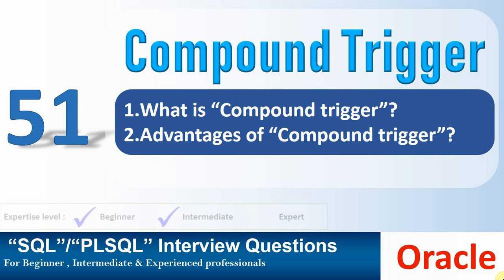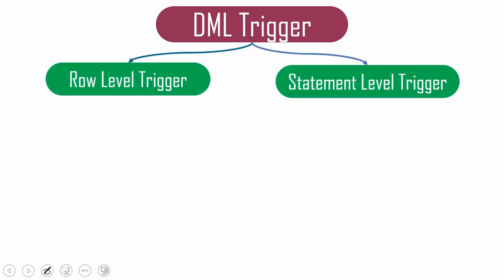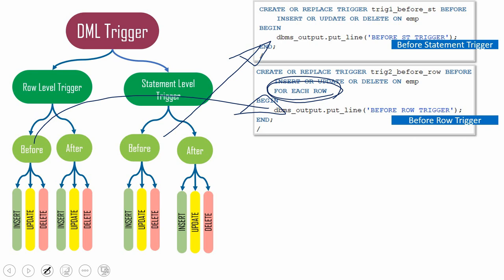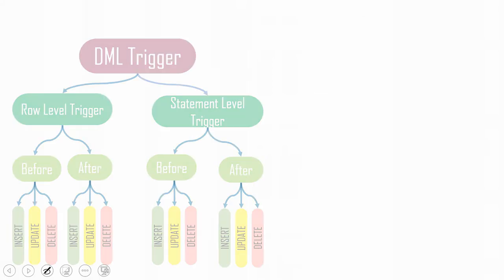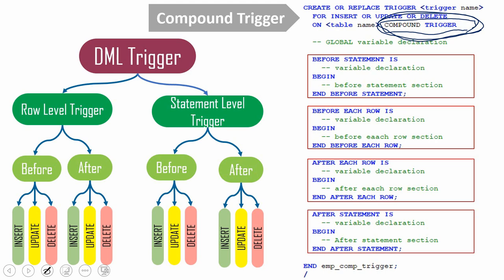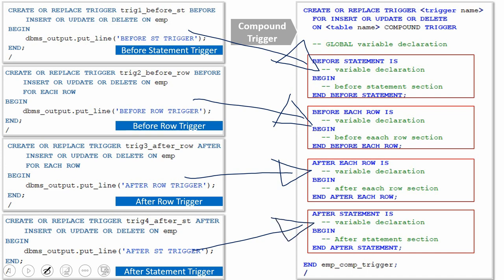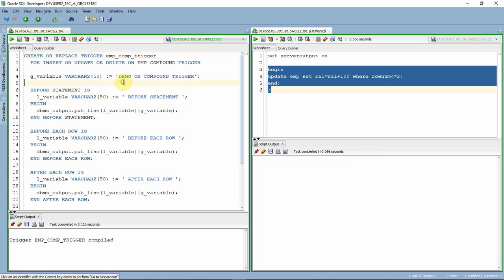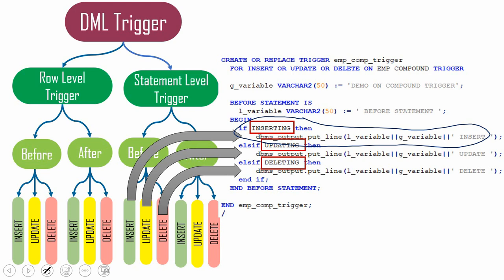Oracle PL SQL interview question Compound Trigger